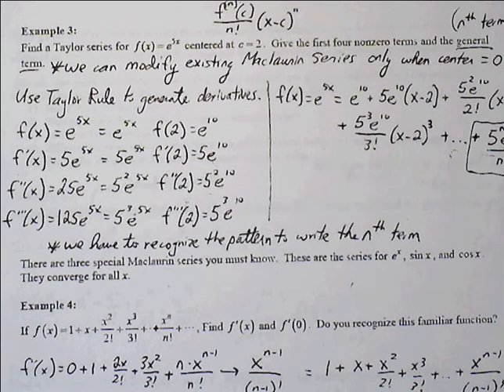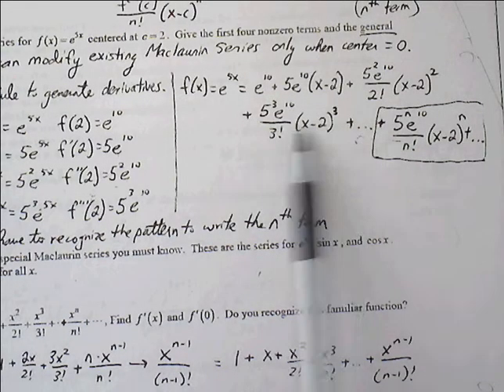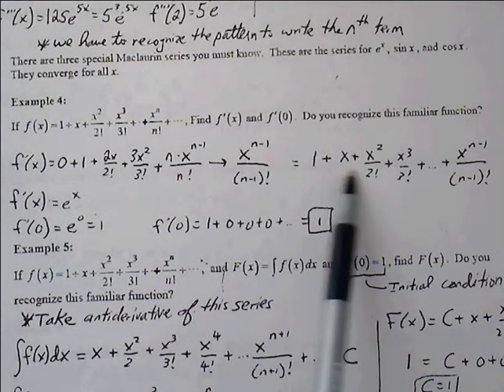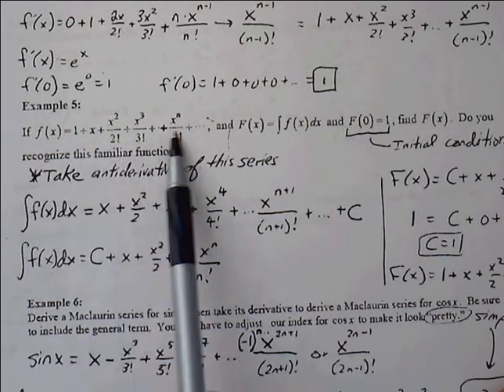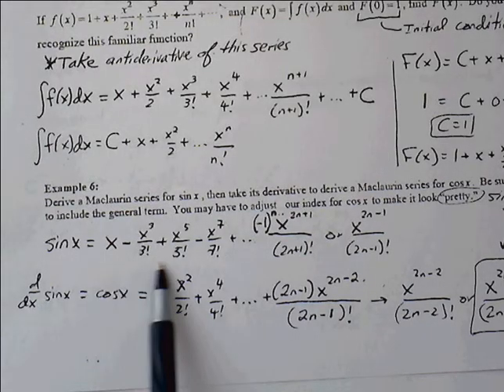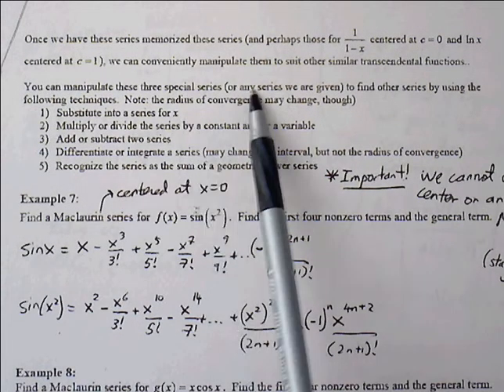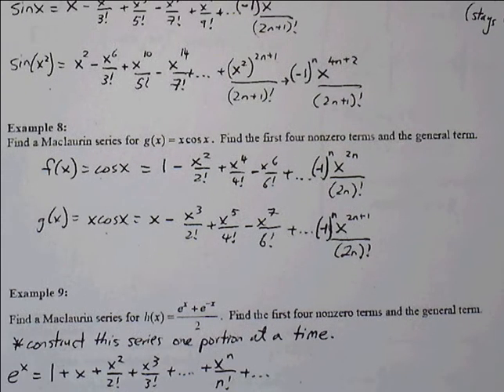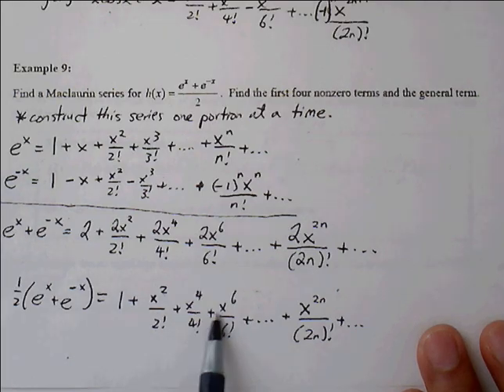BC Calculus 9.8 Power Series Notes (3 of 3)